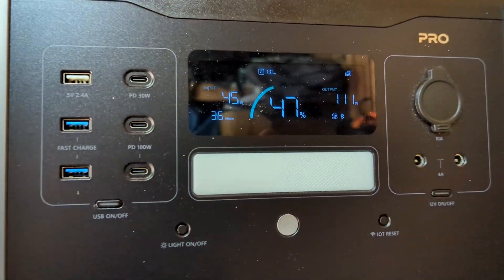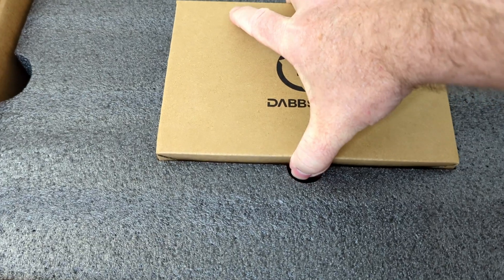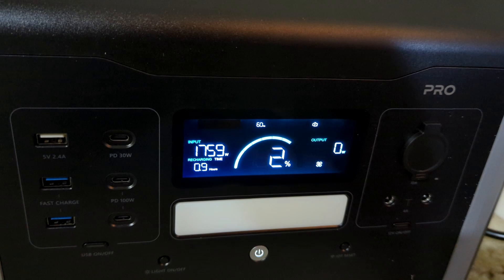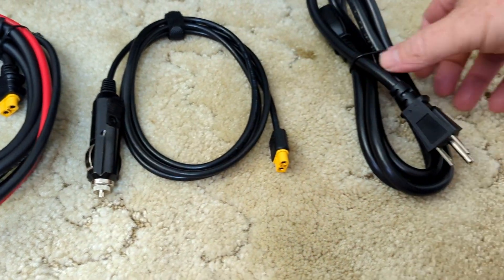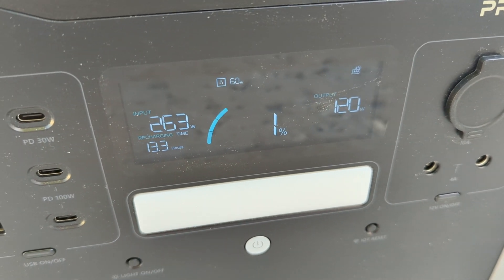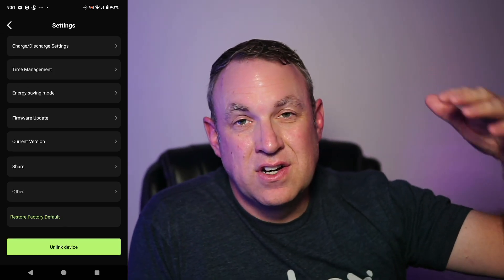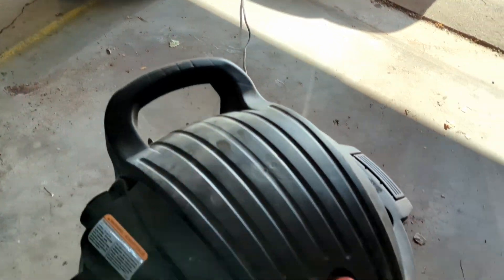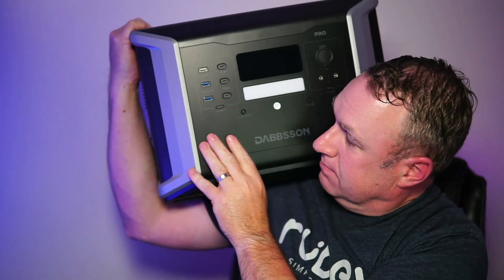Dabbsson Portable Power Station DBS 1400 Pro Review - Awesome features and incredible power! 2400W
Info listed on the Amazon product page:

Dabbsson Power Station DBS 1400Pro,1382Wh 2400W Rated, 80% Charged in 32 Minutes, Expandable to 4600W 11.3kWh, NEMA TT-30R Outlet,100W USB-C,1200W Solar Input, Solar Generator for Home Backup Outdoor

Brand Dabbsson
Recommended Uses For Product Commercial, Residential, Home Power Backup, Road Trips, Camping
Output Wattage 3600
Special Feature Rechargeable Battery
Included Components DBS1400Pro Portable Power Station x 1
Color Black with Grey
[80% Charged in Just 32 Mins] Powered by DabFlash supercharging technology, the DBS1400 Pro power generator comes with the charging speed faster than you've ever seen on the market. And engineered with AC wall outlet and solar combined charging, 2400W input total, you can easily transform your power station to solar generator and get full charged in less than 35 mins. Solar panels sold by bundle or separately. Please confirm model before order.
[Versatile Power for All Needs] With a 2400W huge output (3600W with P-Boost mode) powerful capacity, the DBS1400 Pro portable power station is perfect for home energy backup, camping, job sites and RV travel, powering low and high-wattage devices. From electronics like laptops, smartphones, cameras, drones, and appliances like refrigerators, microwaves, fans, CPAP machine, to outdoor equipment such as electric grills, space heaters, electric drills. Get your every power need covered.
[Expandable Capacity up to 11.3kWh] With expansion batteries, you can expand the battery capaciaty from 1.3kWh all the way up to 11.3kWh, which powers a 100W portable freezer up to 113 hours. Enjoy peace of mind in face of extended power outages. Powered by semi-solid LiFePO4 battery, same used in high-end EVs to ensure long-lasting reliability, maintaining 80% capacity after 4500 cycles, equivalent to 15 years of use.
[Convenient On-the-Go Power] NEMA TT-30 outlet is built-in to provide remote charging convenience when your car needs an emergency power backup from this electric/solar power station and battery powered generator. Ideal as your EV/RV backup battery. And download the Dabbsson app where you can check battery status, view charging/discharging speed, schedule off-peak charging, set timers, manage outputs, and more!
[15+ Years of Lifespan] Package includes DBS1400 Pro Pure Sine Wave portable power station x1, AC charging cable x1, solar charging cable x1, car charging cable x1, user manual x1. Enjoy a 5 years of quality service, 24/7 support, and lifetime technical help. If you have any inquiries about solar powered generator, don't hesitate to reach out to our support!